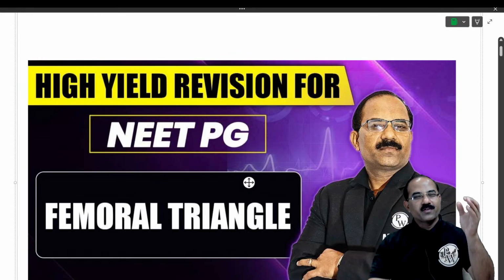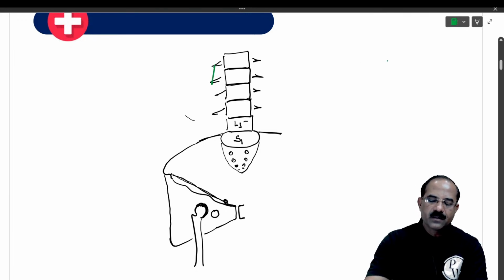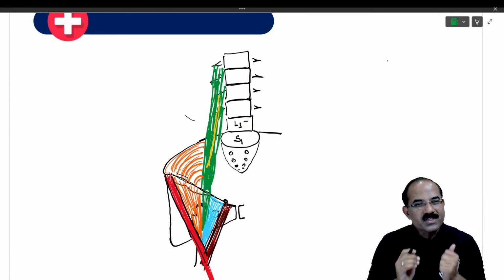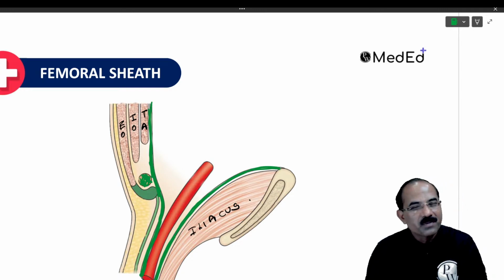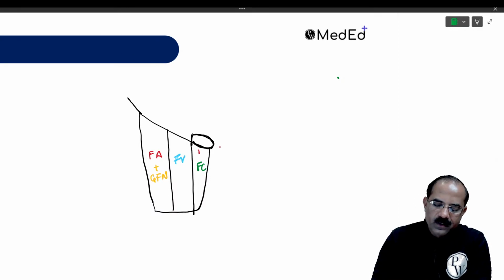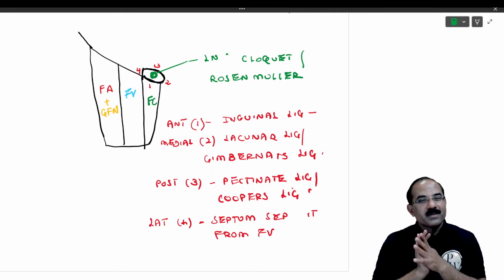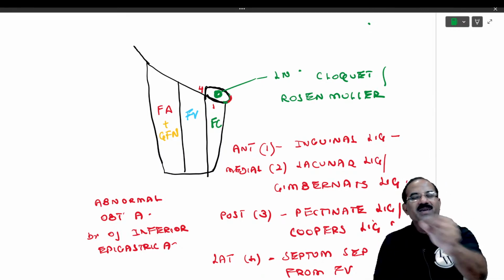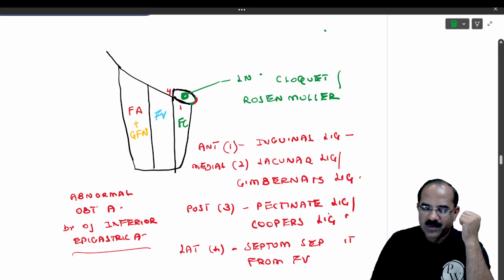Femoral Triangle | High Yield Revision for NEET PG | Dr. Pradeep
In this video, Dr. Pradeep will help you understand the Femoral Triangle Revision for NEET PG.